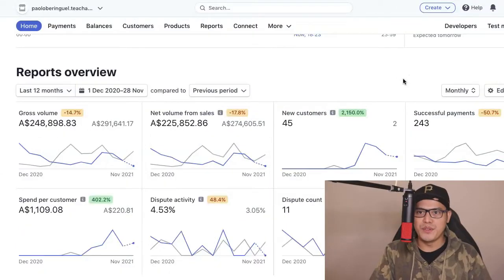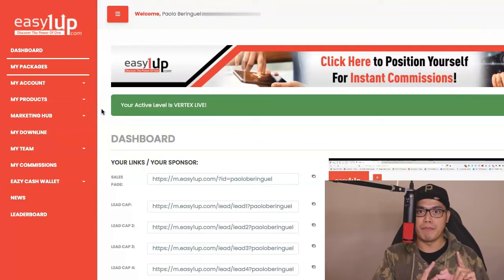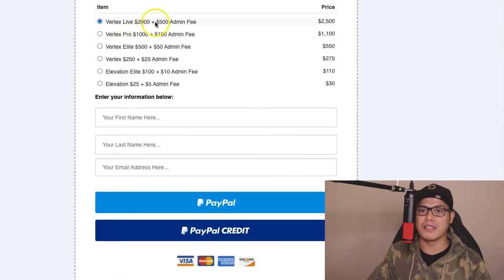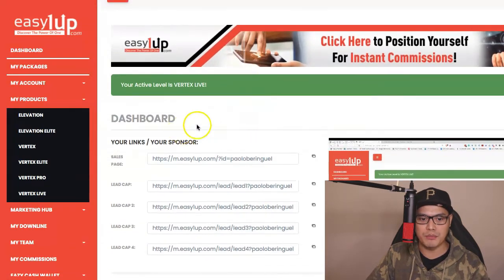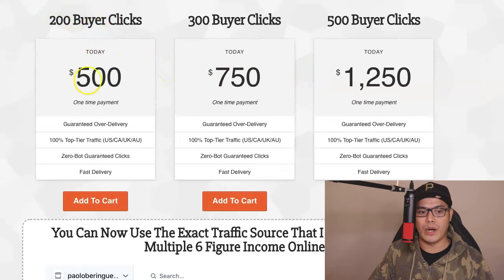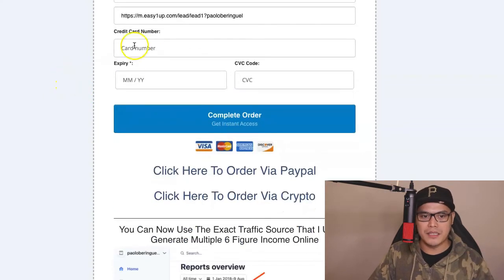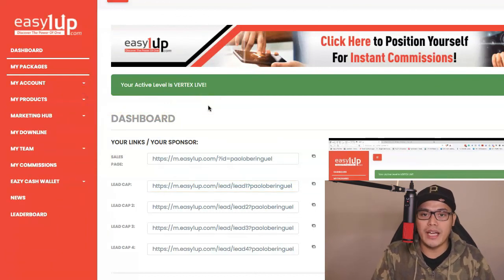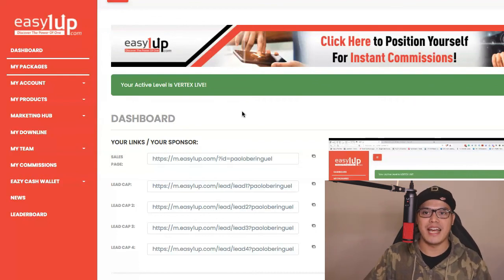Earn $2000 with Done-For-You Affiliate Marketing System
Do you want me to promote your link? Do these steps:

Step 1. Join Easy1Up at Vertex Live $2000

Step 2. Buy traffic from Affiliate Marketing Traffic Cartel